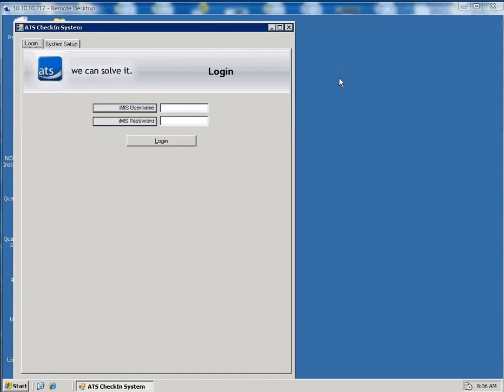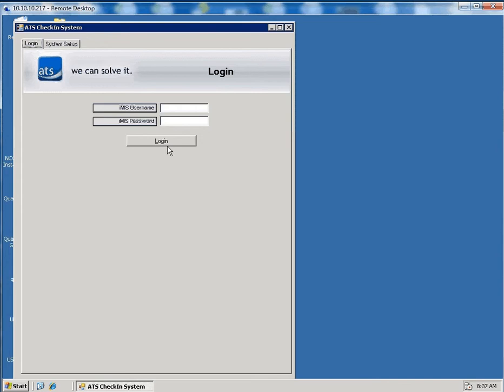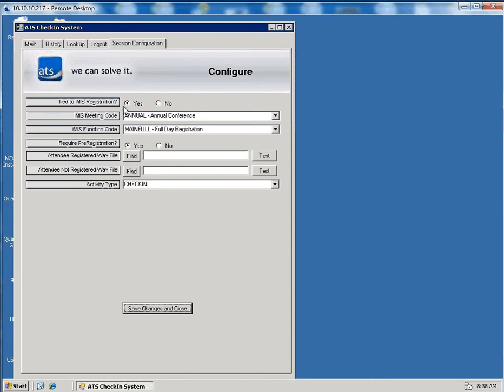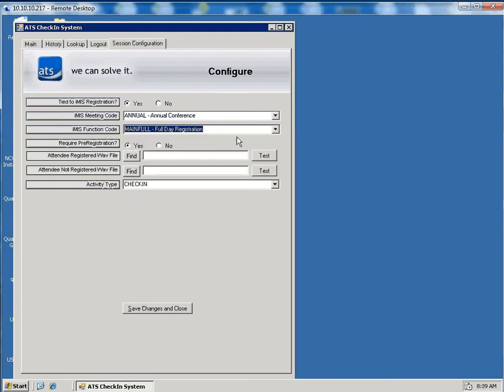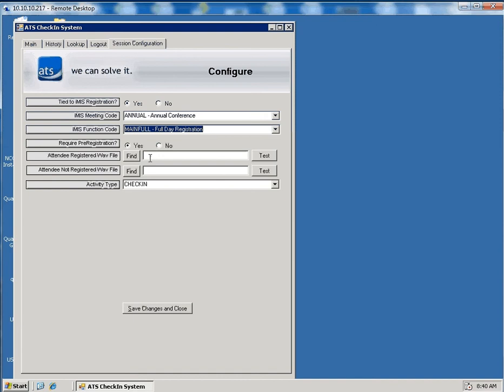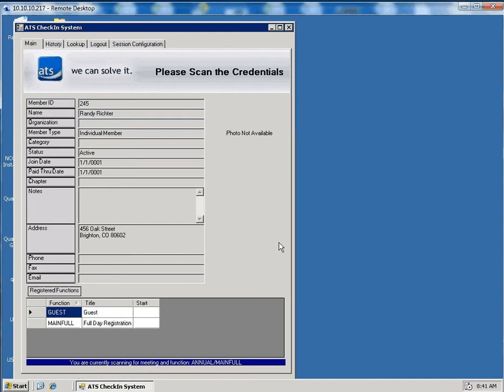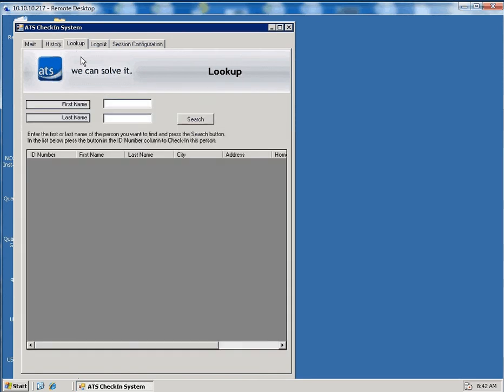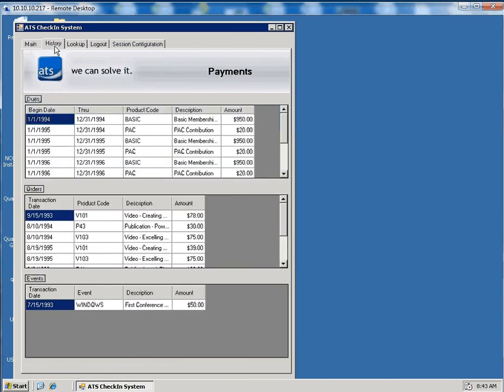Check-In Module Demo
Wish you could integrate bar code scanners into your check-in process to be more efficient? We can solve it.

Use iMIS and barcode scanner technology to facilitate check-ins and instantly verify information. It's inexpensive, easy to install and easier to operate.